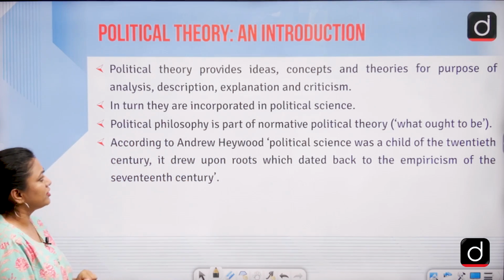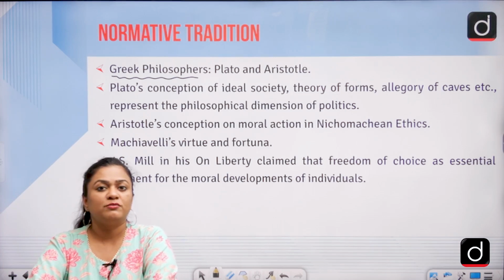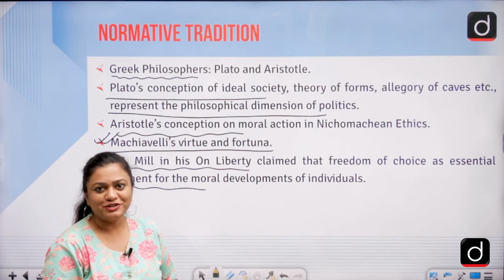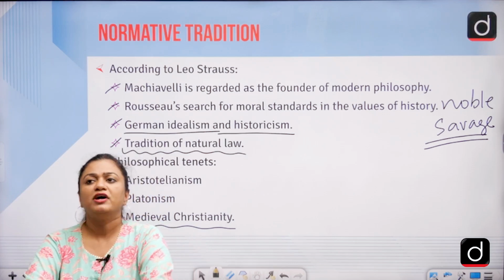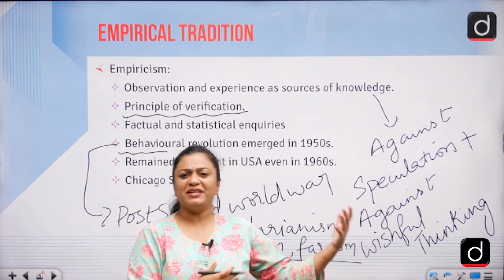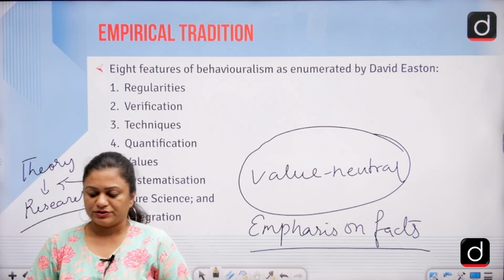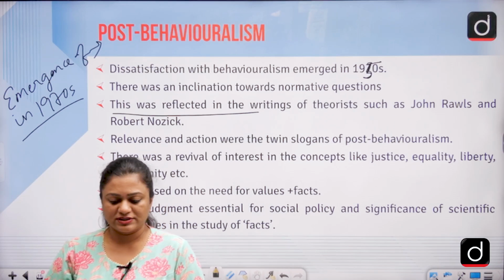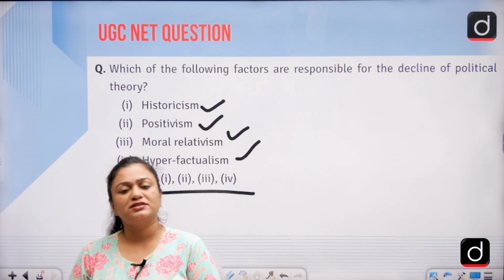How to Approach NTA UGC NET:JRF Political Science Paper? | Paper II | Political Theory | Dr Ashwati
Dear Viewers,
In this lecture, Dr. Ashwati has given an introduction to Unit- I: Political Theory in accordance with the UGC NET Political Science syllabus.  In this lecture one can find three major sections. First section deals with evolution of normative tradition in political theory, its principle features and its relevance. In the second section one can find the empirical tradition and its impact on political theory. Final and third section explains about the post behavioural revolution in the realm of politics. From the perspective of political theory students need to have a deeper understanding of the above mentioned three traditions.
Course Links